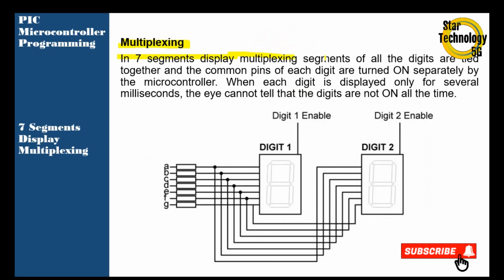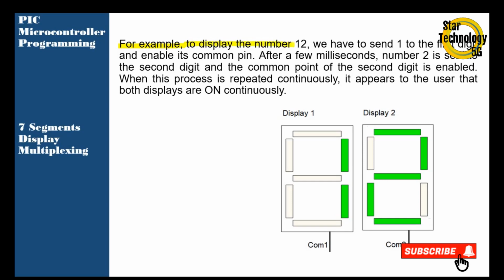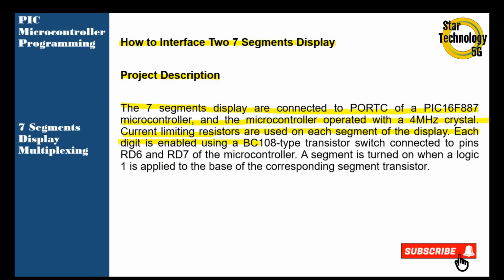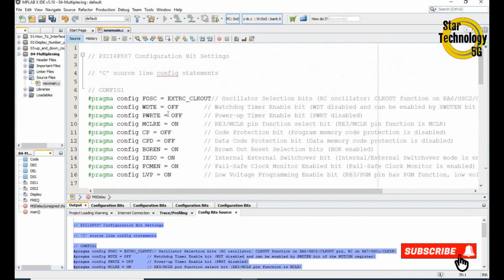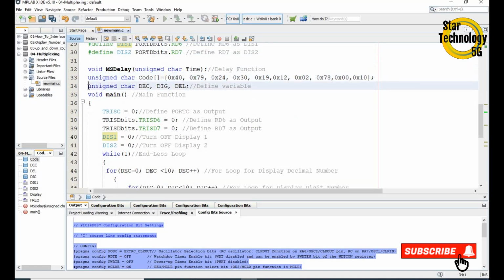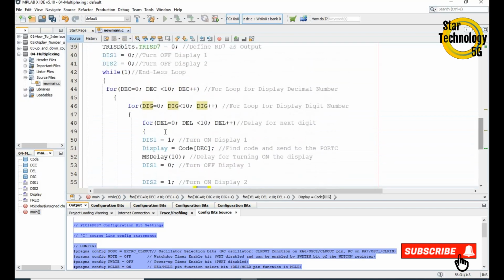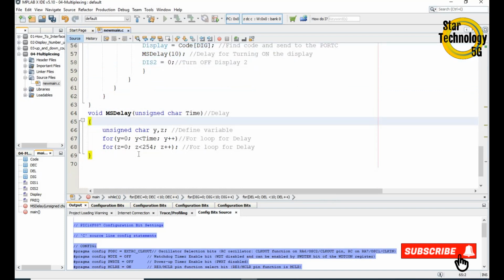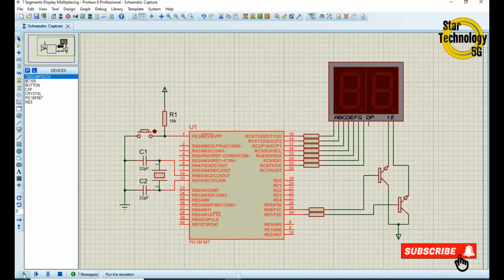Microcontroller PIC16F887 Video 19 Multiplexing with 7 Segments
Project Description

The 7 segments display are connected to PORTC of a PIC16F887 microcontroller, and the microcontroller operated with a 4MHz crystal. Current limiting resistors are used on each segment of the display. Each digit is enabled using a BC108-type transistor switch connected to pins RD6 and RD7 of the microcontroller. A segment is turned on when a logic 1 is applied to the base of the corresponding segment transistor.

Multiplexing
In 7 segments display multiplexing segments of all the digits are tied together and the common pins of each digit are turned ON separately by the microcontroller. When each digit is displayed only for several milliseconds, the eye cannot tell that the digits are not ON all the time.
For example, to display the number 12, we have to send 1 to the first digit and enable its common pin. After a few milliseconds, number 2 is sent to the second digit and the common point of the second digit is enabled. When this process is repeated continuously, it appears to the user that both displays are ON continuously.